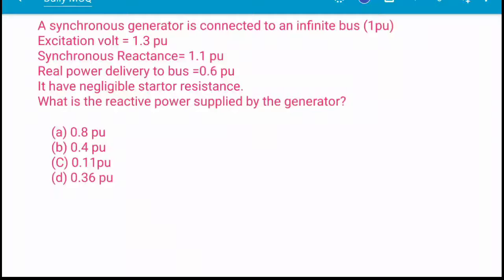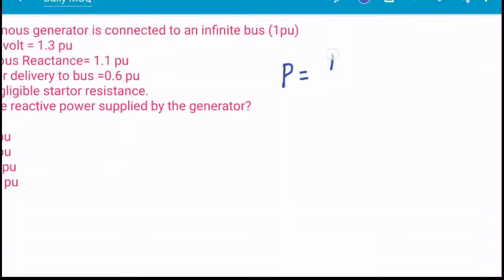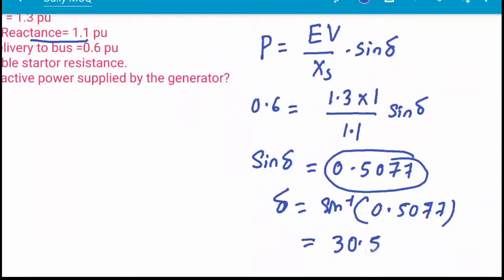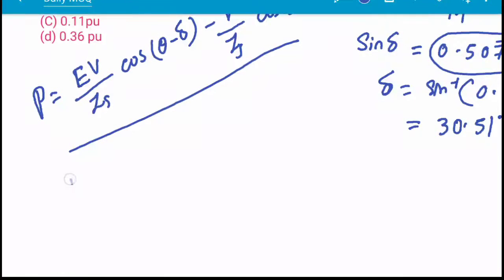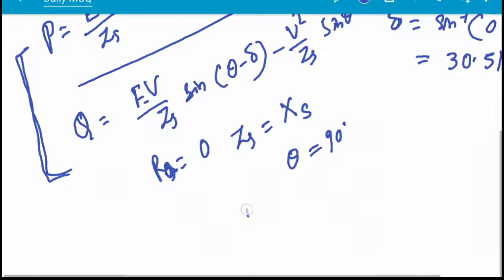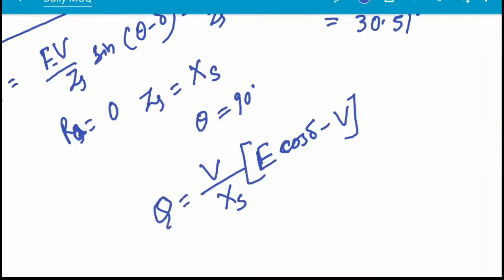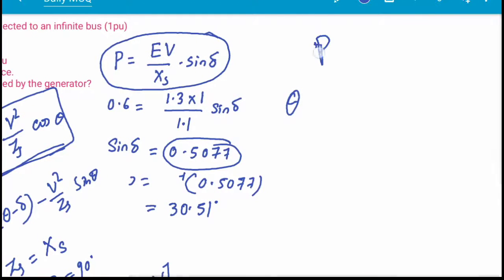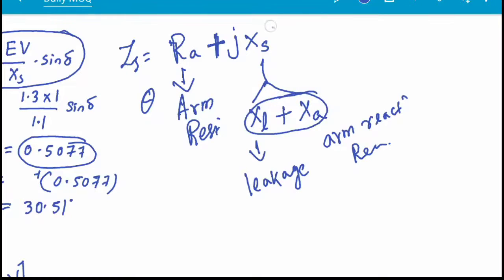Daily MCQ: 21 October 2020 for Electrical Engg Exams|| Question Bank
In this video I have discussed an interesting question from Engg Math. This type of Question may be asked in exams like GATE , ESE , PSU , state PSUs, MTech and PhD entrances for IITs and NITs.

If you are finding some error in calculation or wrong explanation, please write it in the comment section. We will review the same.